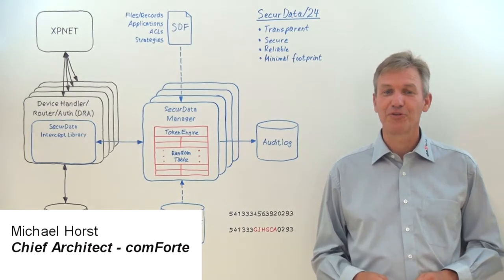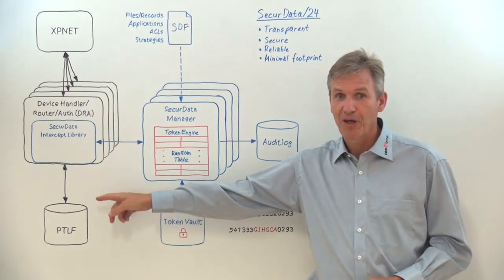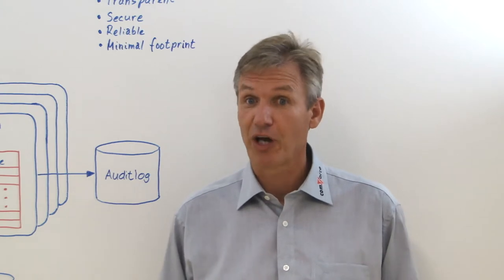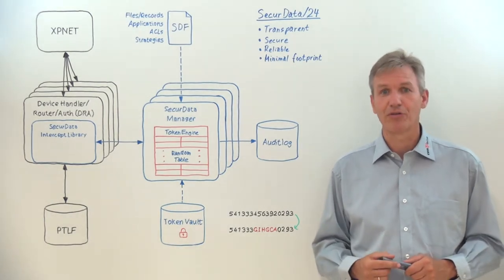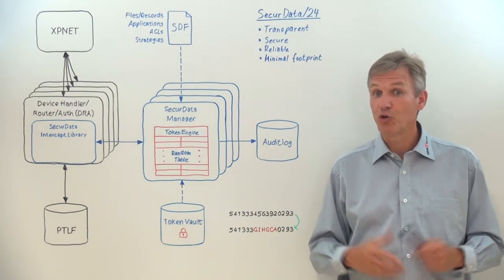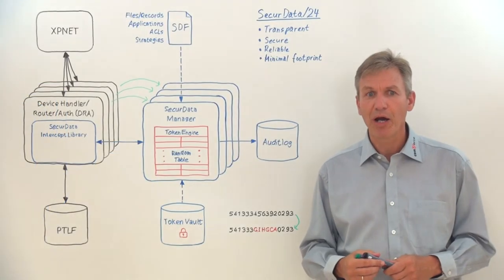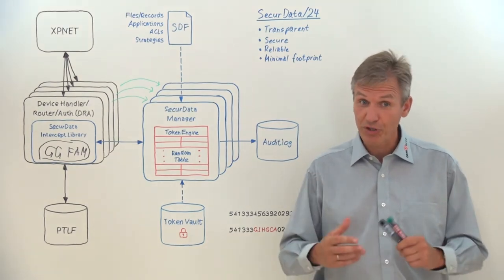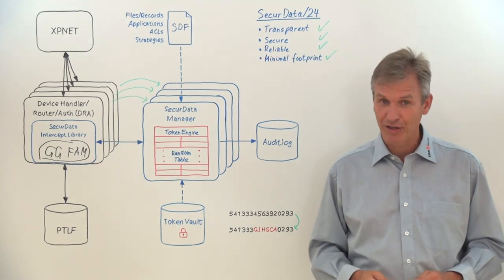PCI 3.4 Compliance With BASE24 I Part 3: How does it work? | SecurDPS | comforte AG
In the final part of the Whiteboard Session on PCI 3.4 Compliance with BASE24, we take a closer look under the hood of SecurData/24 (now SecurDPS) to see how it actually works in technical terms.

Note: SecurData is now known as SecurDPS and integrates seamlessly with BASE24-eps, Classic, and hybrid systems running both.